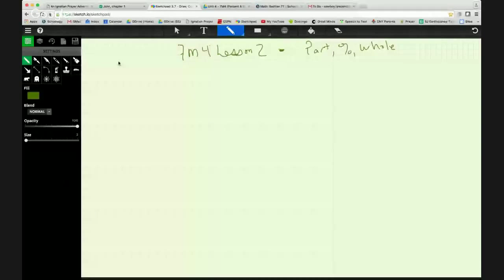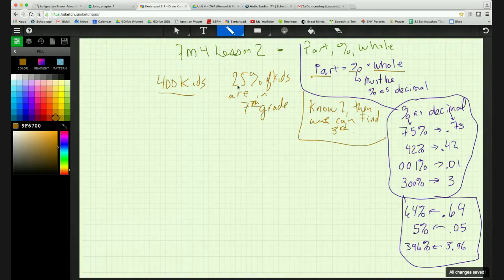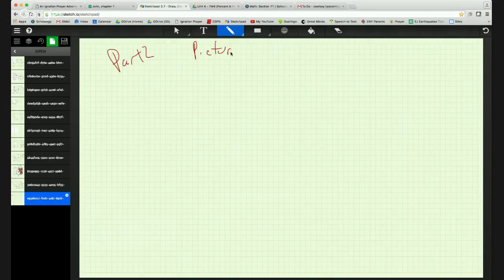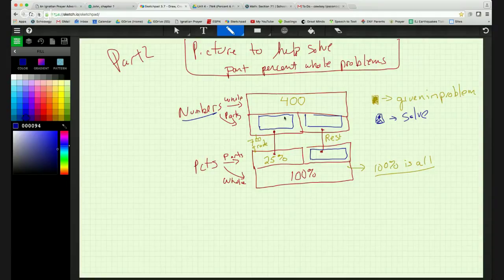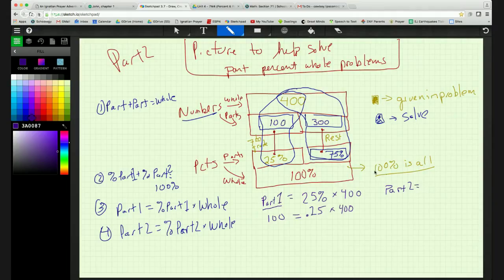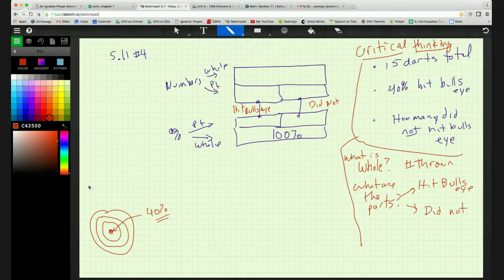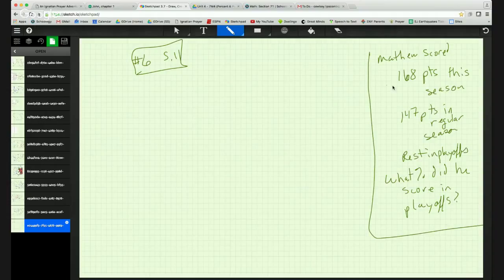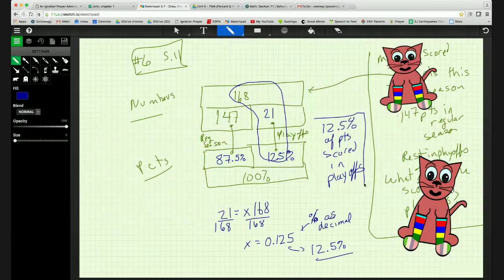7M4 Lesson 2 - Part = Percent x Whole